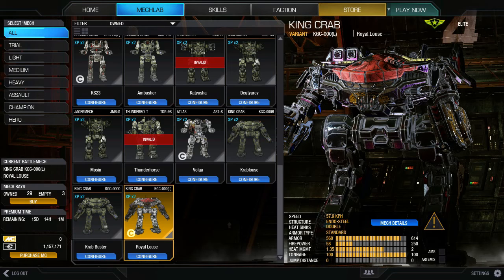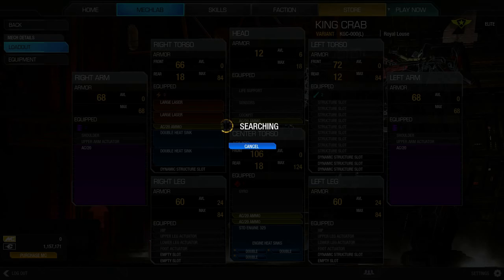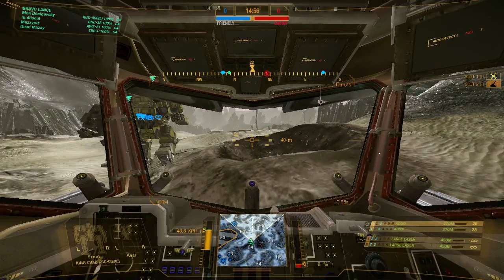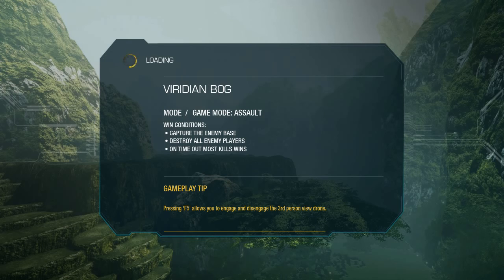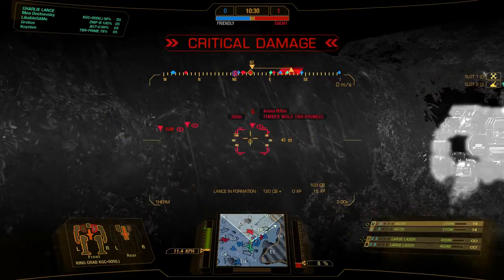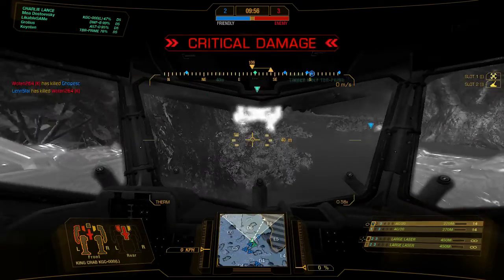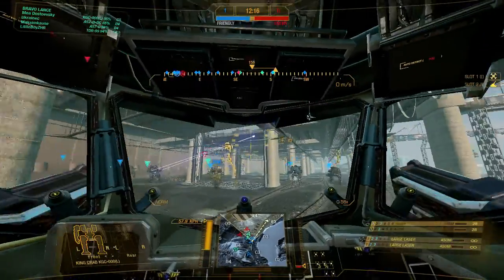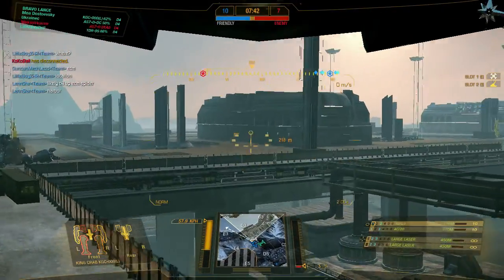Mea Plays MechWarrior Online: How to Krab Part 1/3 (KGC-000)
Since people have asked, I am now showing off my sexy King Crab builds in MechWarrior Online. Be jealous, bitches :D